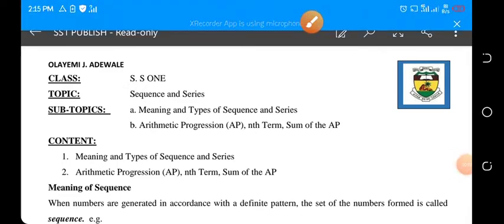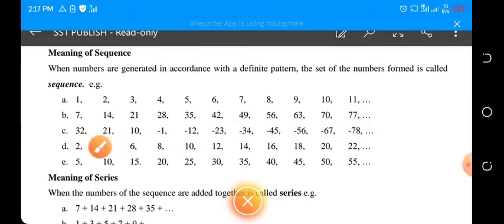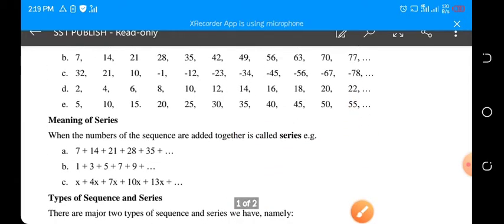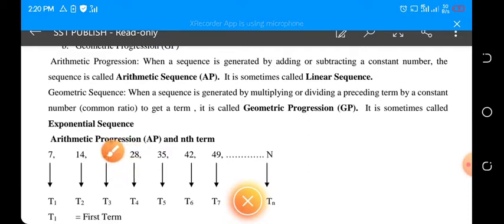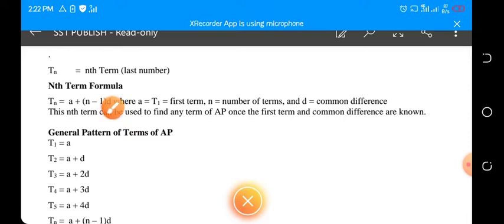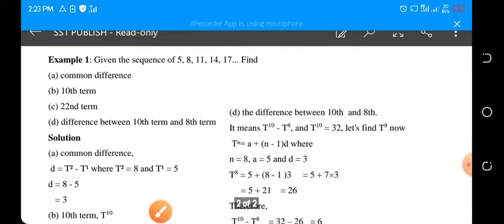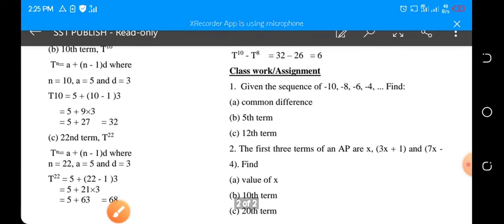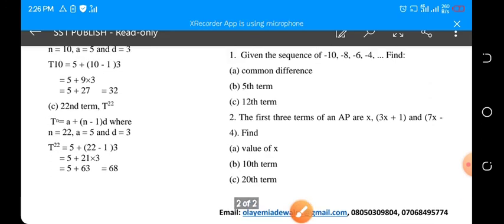Sequence and Series